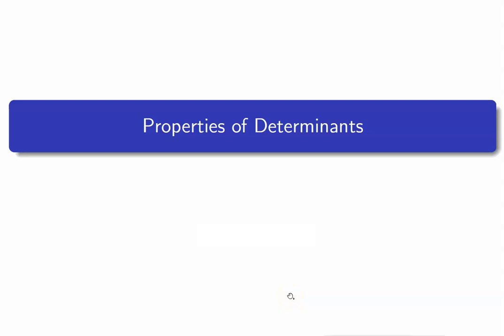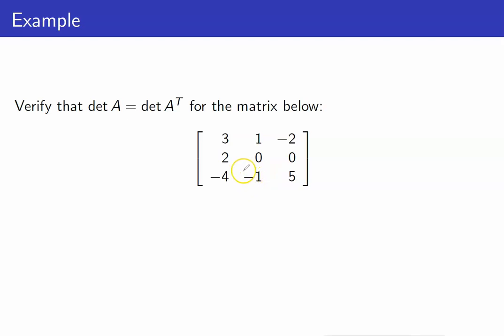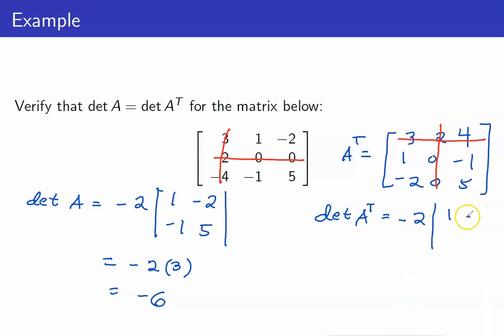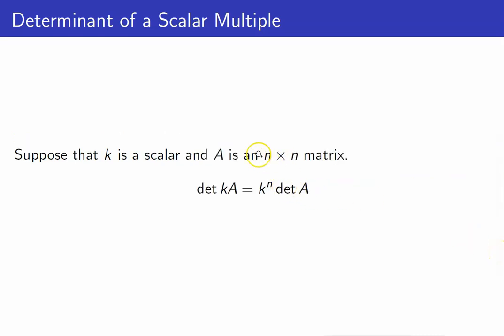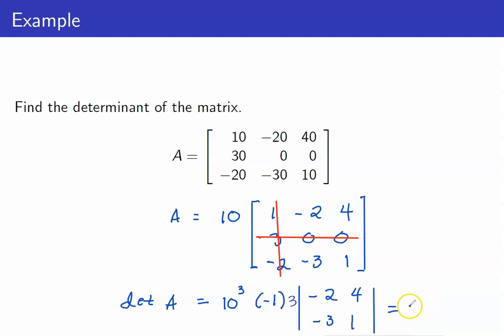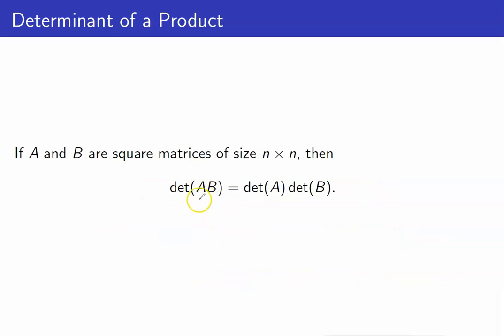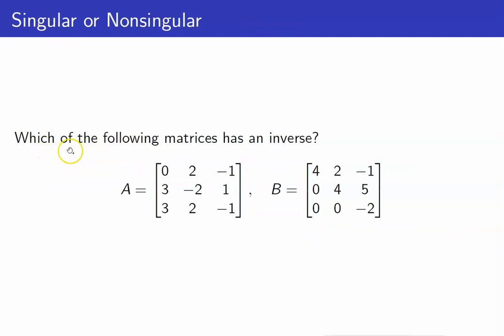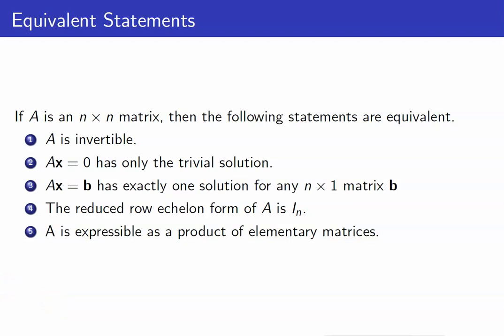Linear Algebra Lecture 12 | Properties of Determinants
In this lesson, I am going to discuss the properties of determinants.    This is part of our series in Elementary Linear Algebra.

🙋‍♂️ Have questions?